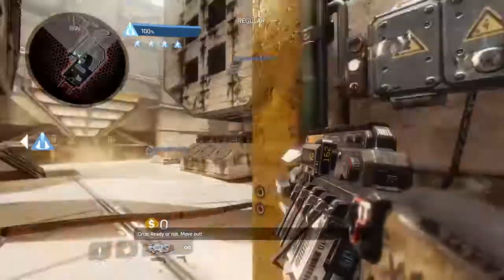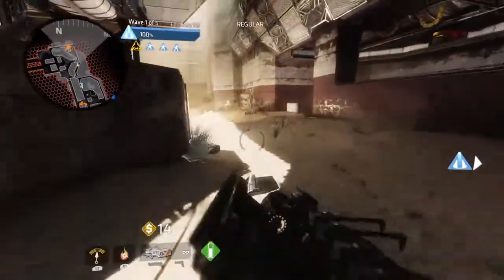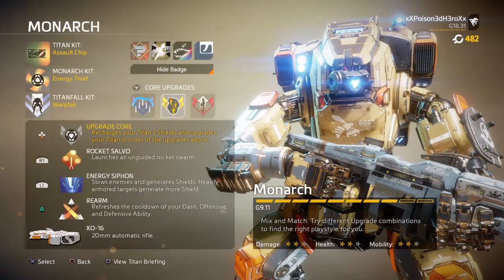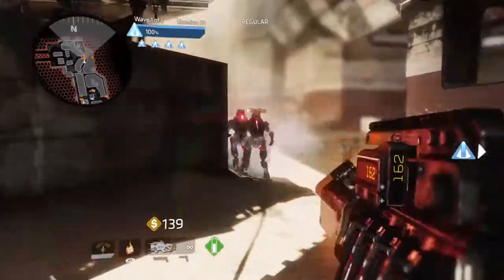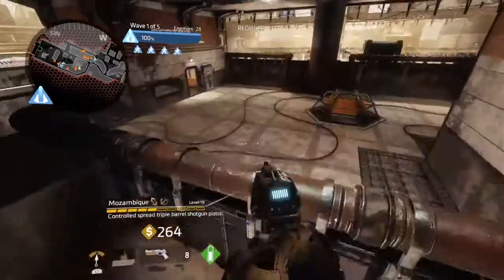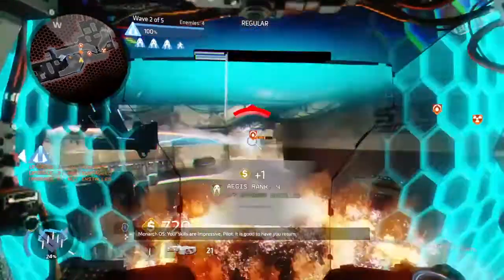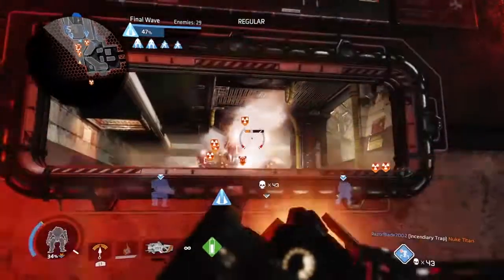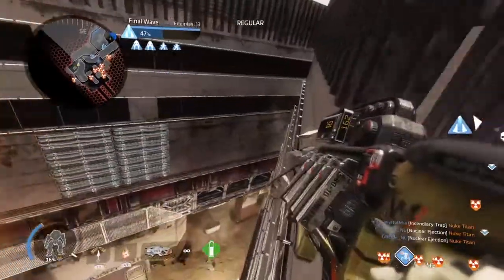Charge Sniper Loadout - Titanfall 2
Don't try this loadout in multiplayer unless you want to really challenge your self and cry but by all means try it out in FD, It's a quality fun build to play with :D

Enjoy :D
480/720p For better Quality